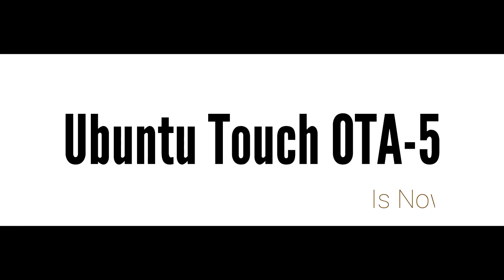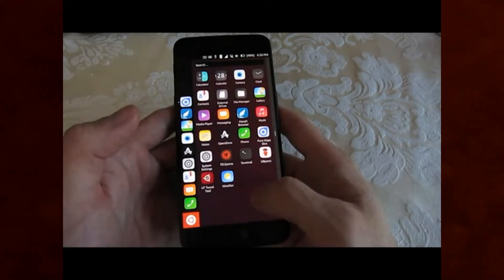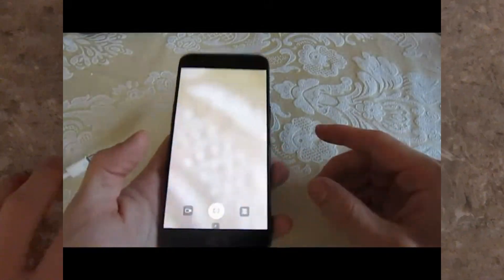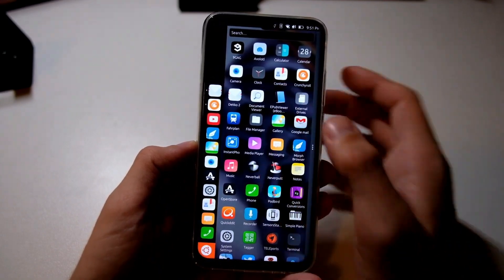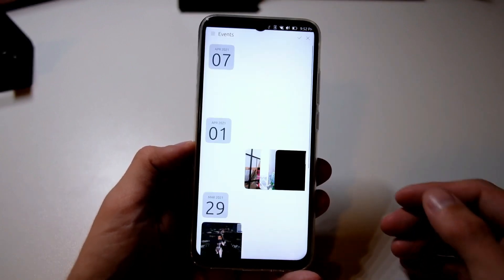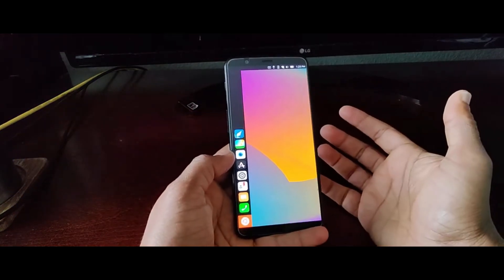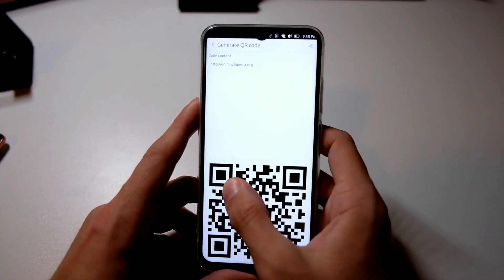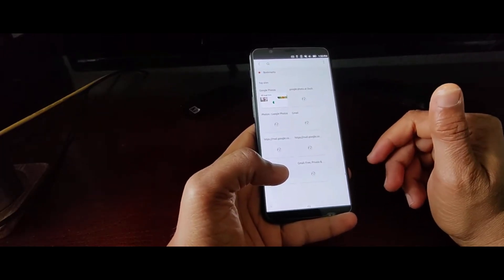Ubuntu Touch OTA-5 Is Now Available | New Features, Improvements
In this video, we dive into the exciting new Ubuntu Touch OTA-5 update for Ubuntu Phone users. This release from the UBports Foundation brings a host of new features, performance improvements, and crucial bug fixes to enhance your mobile experience.
Join us as we explore all the new features and enhancements in OTA-5, and learn how to upgrade your device to enjoy the latest improvements.